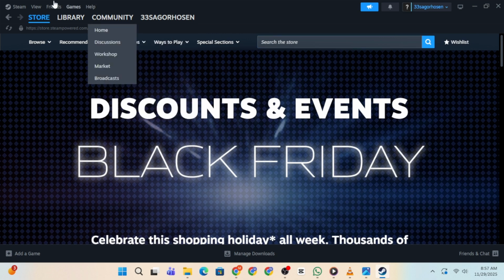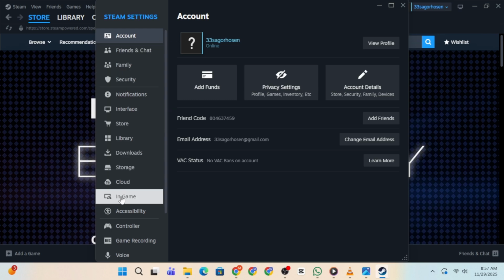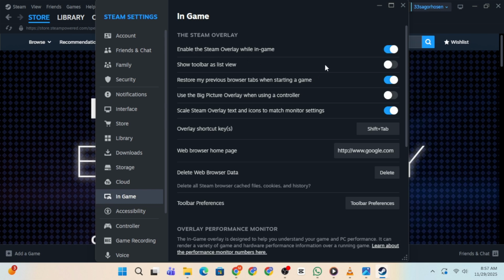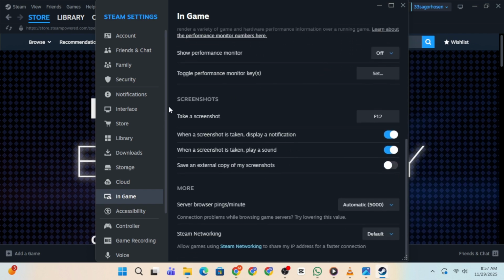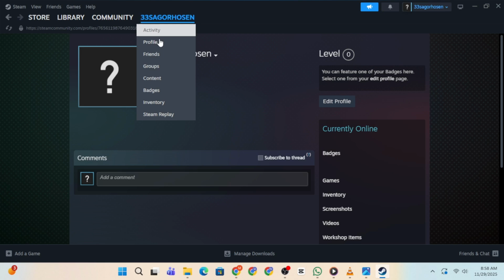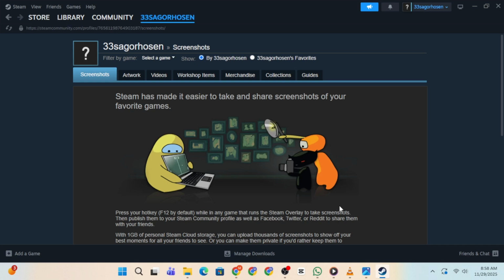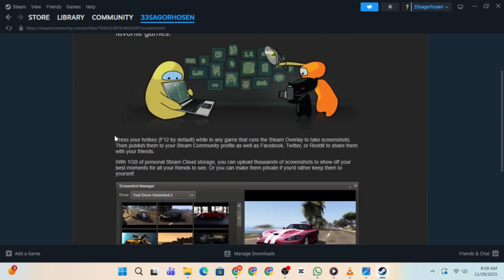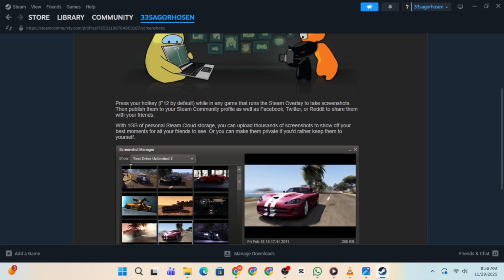How to Post a Screenshot on Steam – (2025) Step By Step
Learn how to post a screenshot on Steam in 2025 with this simple step-by-step guide. Discover how to access your screenshot folder, upload images through Steam Overlay, adjust privacy settings, and share screenshots with friends or the community. Perfect for gamers who want to showcase gameplay moments quickly and easily.